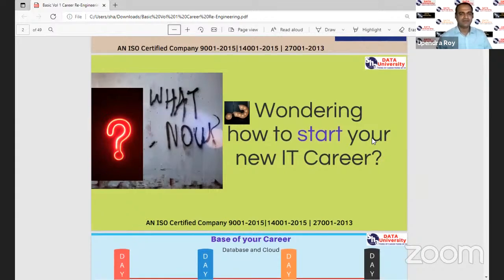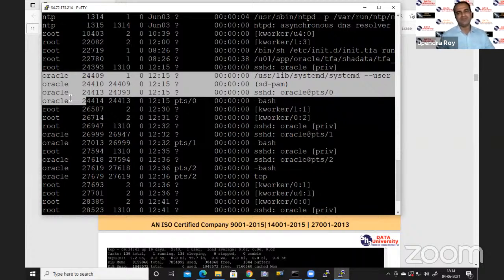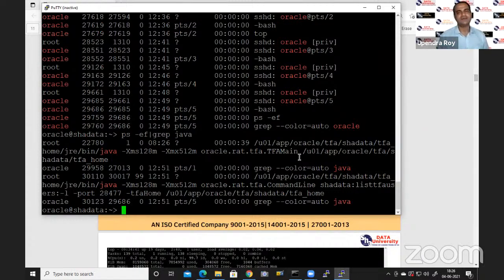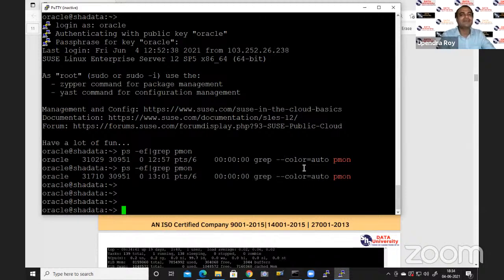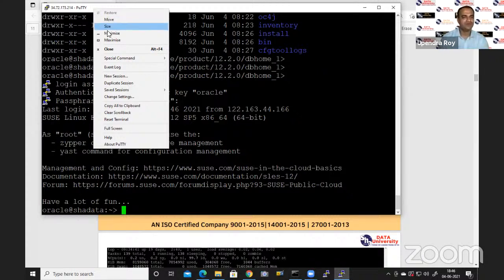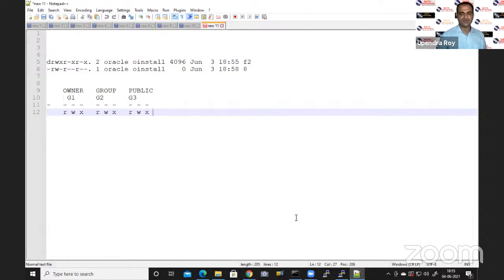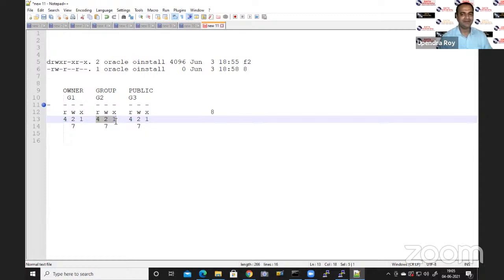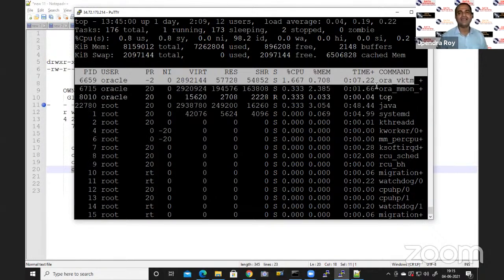College2Corporate Session 4 at shadatauniversity.com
“shadatauniversity”  (sister concern of SHA Infotech Pvt. Ltd.) is specialized in Database, Data Science and Cloud Consultancy/Training.